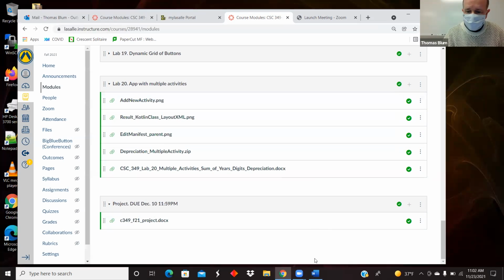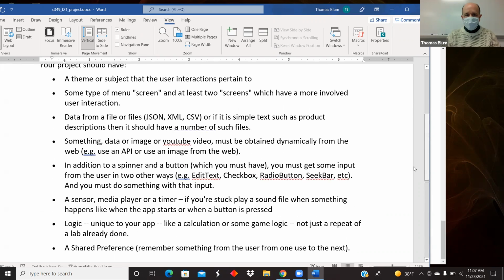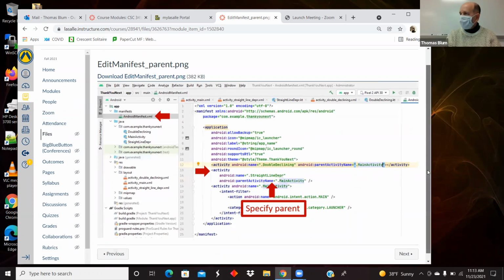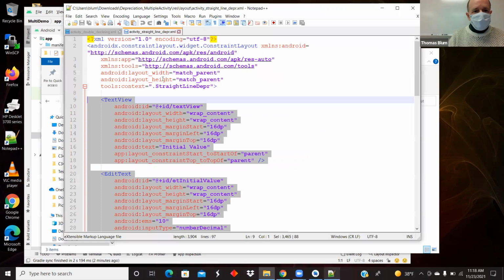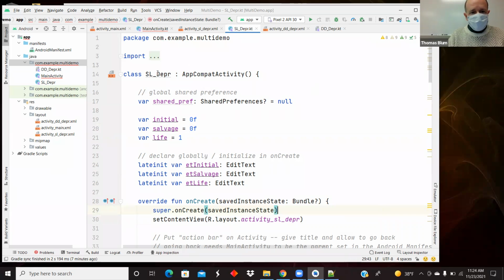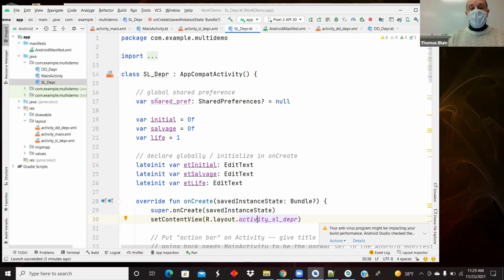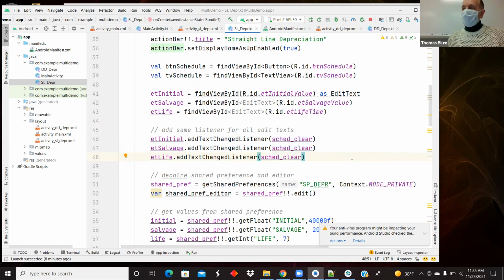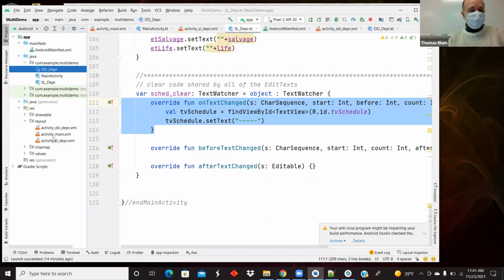Mobile Computing (CSC 349-21) Zoom Recording from Nov. 23, 2021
This video is a Zoom recording from CSC 349-21 (Mobile Computing) on Nov. 23, 2021. The main topic was Android apps that have more that one activity. We started with a :Hello World" project and added two more activities which provided the code (.kt) and layout (.xml) files. It also added an activity element to the AndroidManifest -- which we edited to make the MainActivity the parent of the new activity.  We showed the code for moving from the MainActivity menu to the activity and back.  We also used SharedPreferences to remember data between different activities as well as from one running to the next.